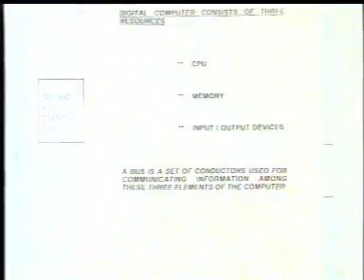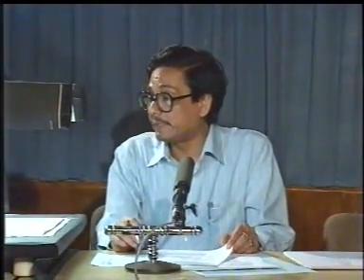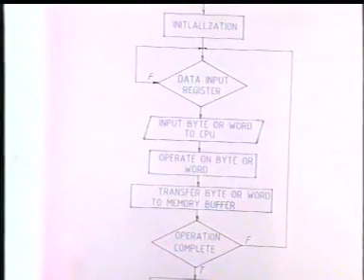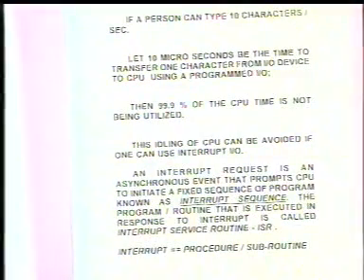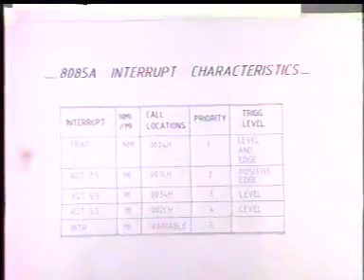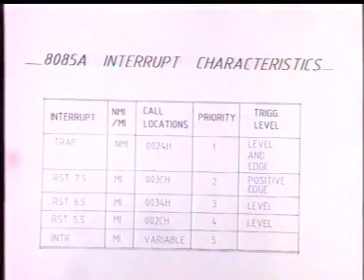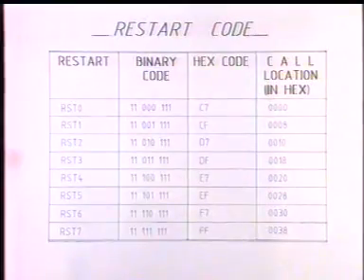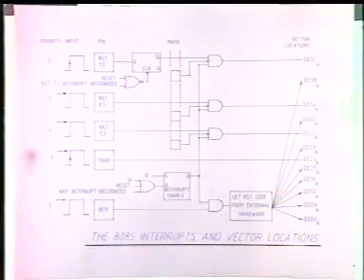Interrupts Lesson 13